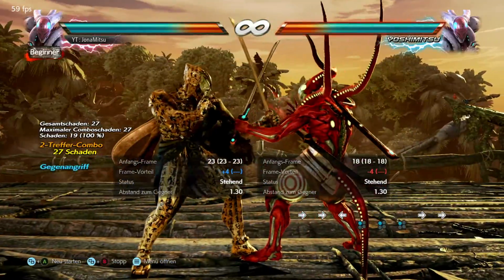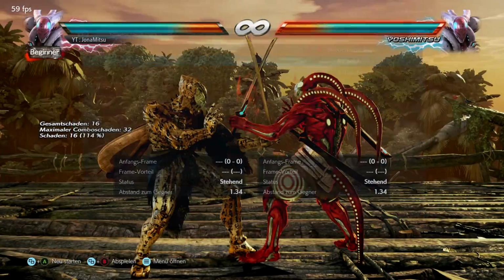Magical KIN Crush For High Damage , Shared Yoshimitsu Wisdom Of Mashing When We Shouldn`t (T7 Tech)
The KIN F dash crushes highs very early but very consistently , in situations after -1 or -3 this works very well.
Hey there i am a Yoshimitsu and Feng main both on a decent Level.I will share a lot of Tech and Combos for both Chars
I got twitch :Twitch:YTJonamitsu
PSN : YokuzunaTKN
Steam : Jonamitsu